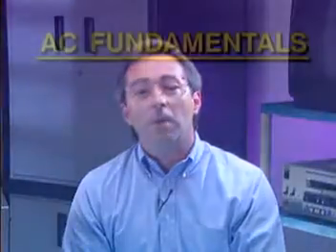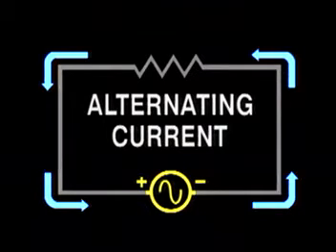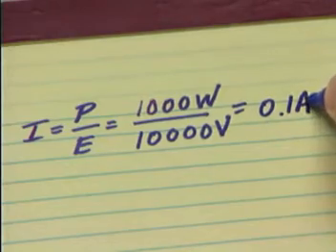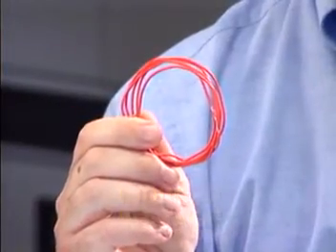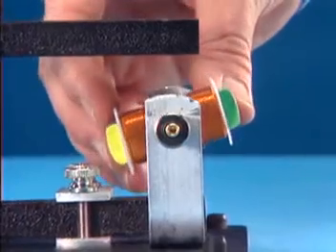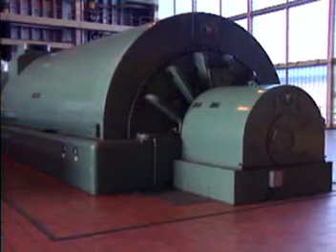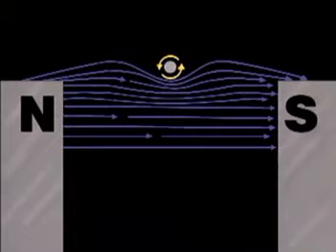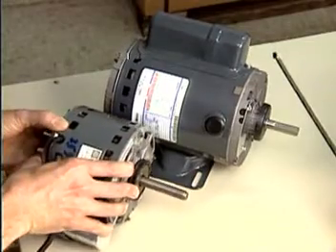27 Alt Current Generators and Motors